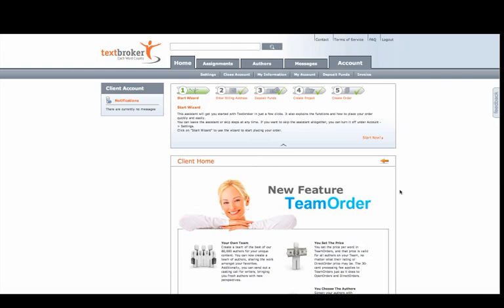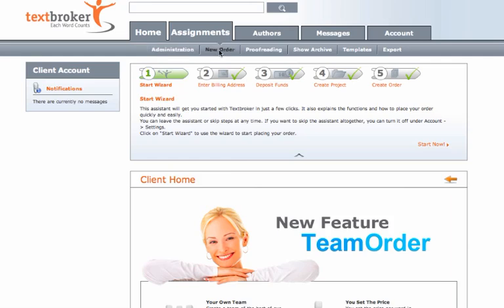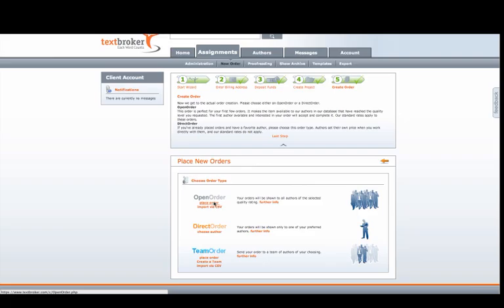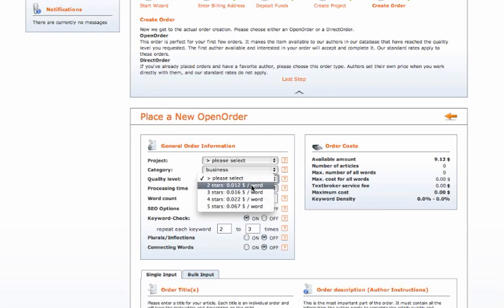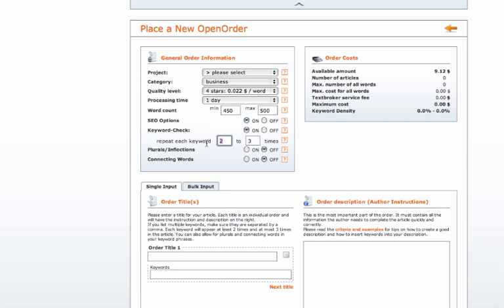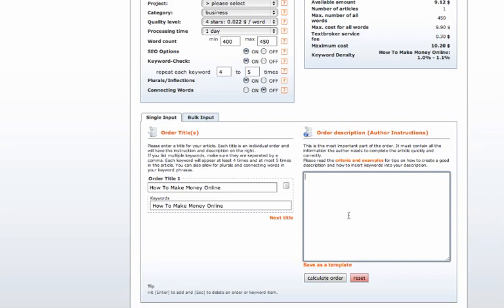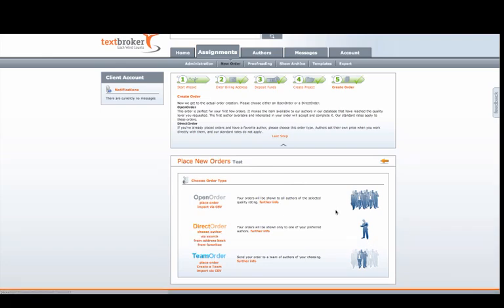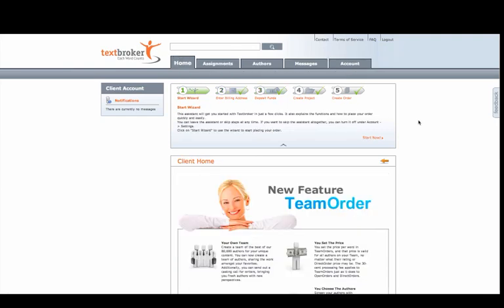Textbroker Article Writing Service Review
A brief video review of textbroker article writing service.